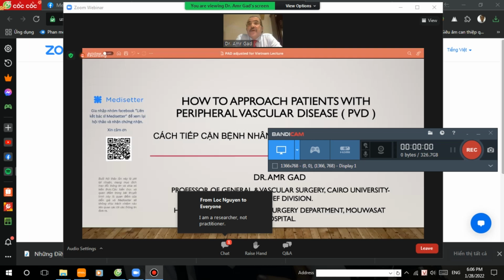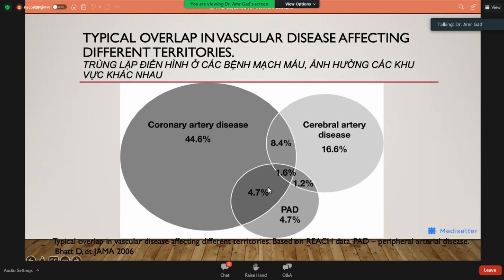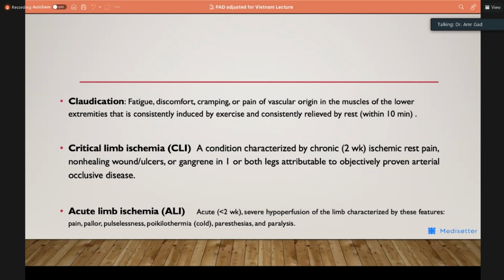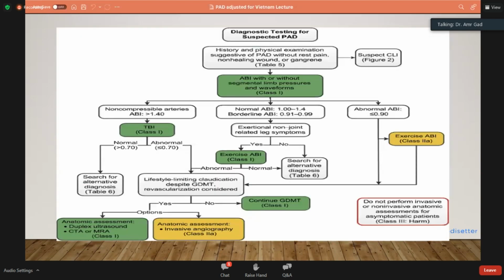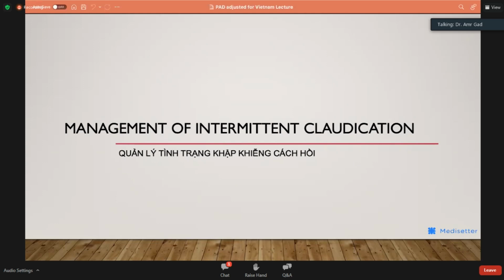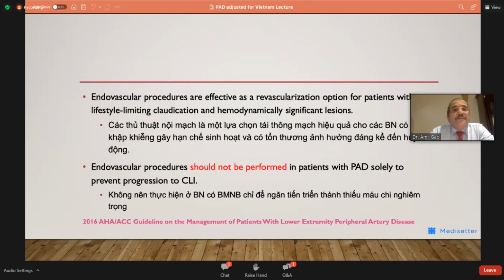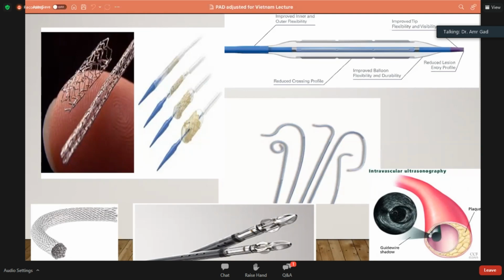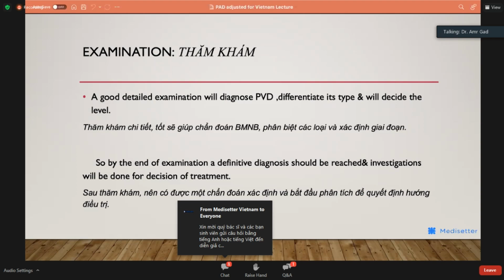TIẾP CẬN & ĐIỀU TRỊ BỆNH MẠCH MÁU NGOẠI BIÊN